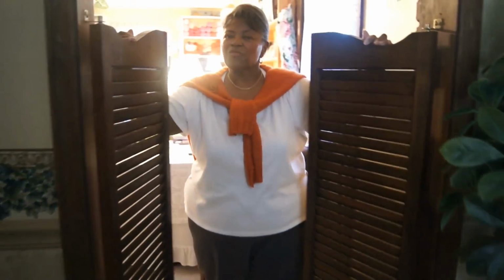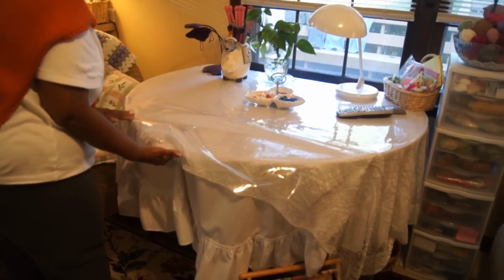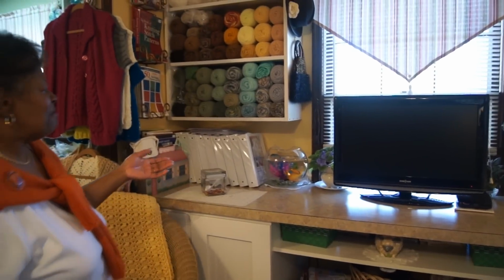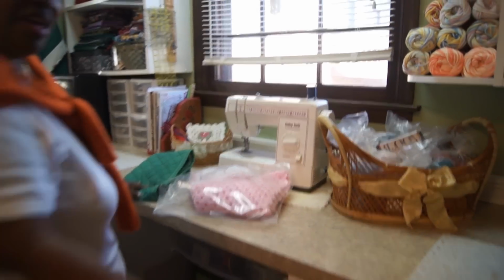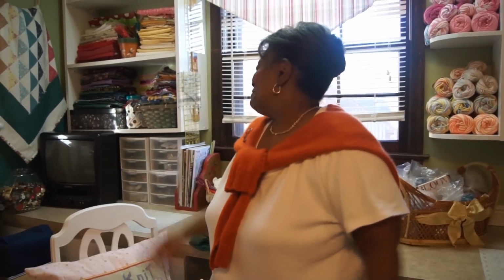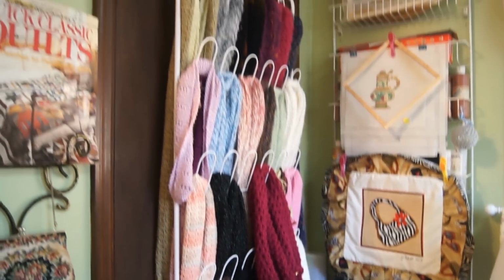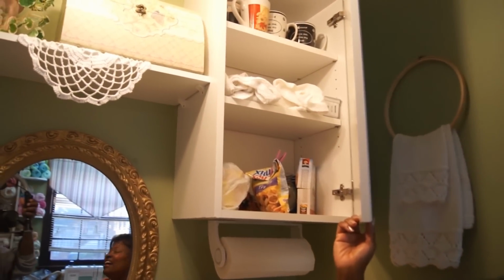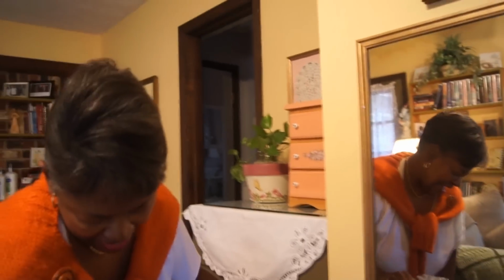J's Knit - My Room Tour and Yarn Stash. EP.1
I'm J, and I hope that you will come along on the journey with me. Smiles from J.